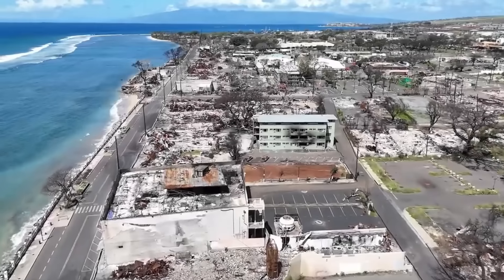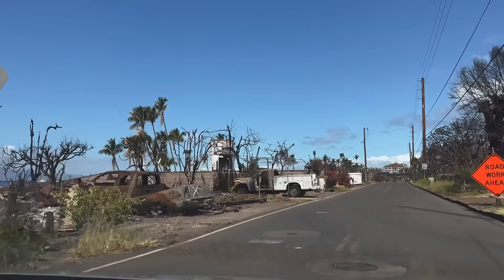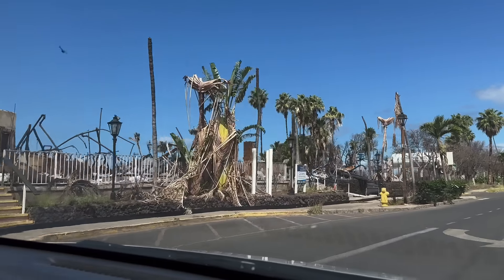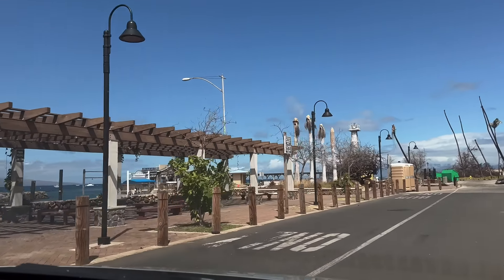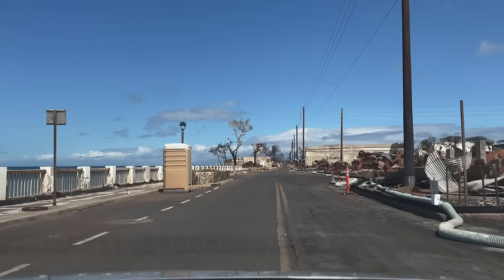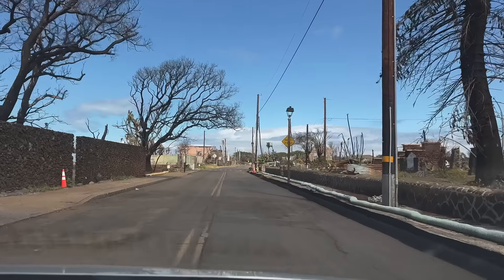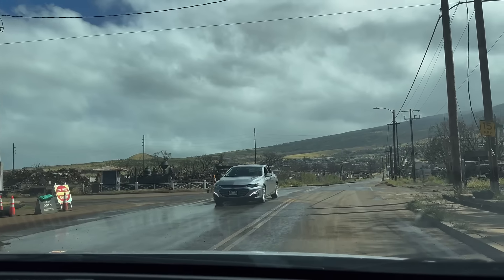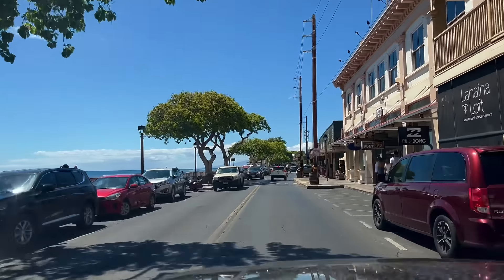LAHAINA, Maui - FRONT STREET Driving TOUR - 8 Months after the FIRE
Lahaina Driving Tour Updating the progress that has been made with clean up on Front Street after the Lahaina Fire. This video was shot on 3/30/2024 almost 8 Months after the Fire.

Show your Support for Lahaina !!!
Lahaina Strong T-Shirt
Lahaina Strong Hoodie
Maui Strong T-Shirt
Maui Strong Hoodie

0:00 - Intro
1:01 - Puamana
3:12  - Lahaina Shores
3:50 - 505 Front Street
4:08 - Moku'ula
4:39 - King Kamehameha III School
5:00 - Banyan Tree
5:24 - Lahaina Harbor
6:02 - Warf Cinema Center
6:27 - Baldwin Home Museum
7:11 - Fleetwood's Restaurant & Bar
7:42 - Lahainaluan Road Intersection
8:29 - Longhi's Restaurant
8:39 - Outlets of Maui
9:14 - Lahaina United Methodist Church
10:02 - Kahoma Village
10:50 - Pioneer Mill Smoke Stack - Recycling
11:27 - FRONT STREET BEFORE the FIRE